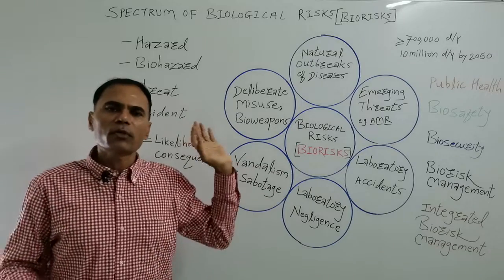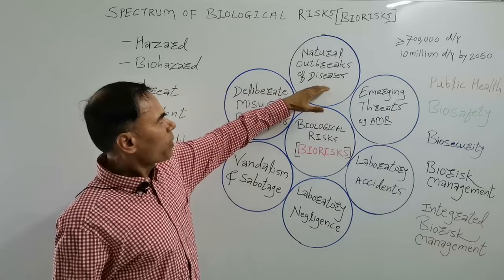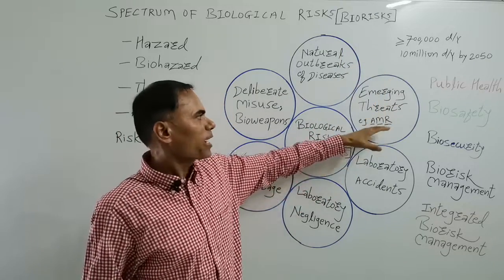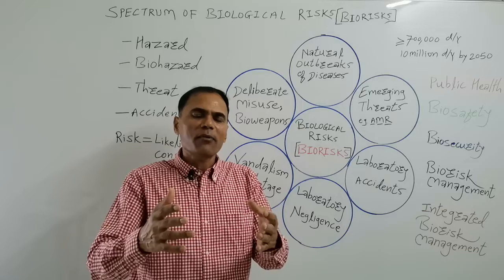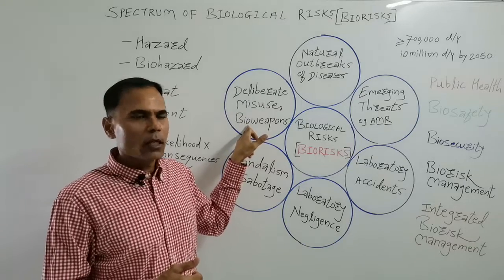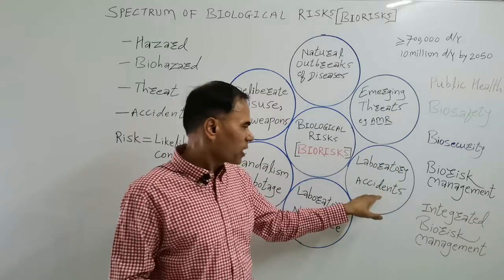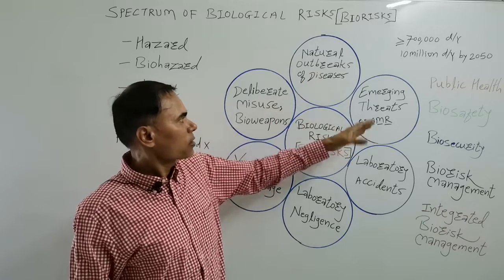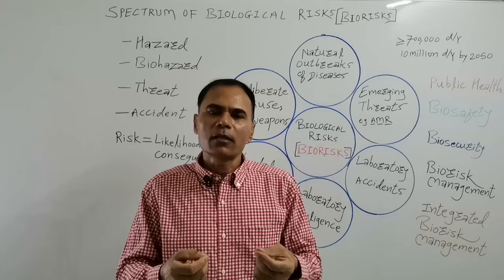Full Spectrum of Biological Risks (Biorisks)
This video highlights the full Spectrum of Biological Risks (Biorisks). The main purpose of this video is to promote awareness about various biorisks and the importance of biorisk management to mitigate them.